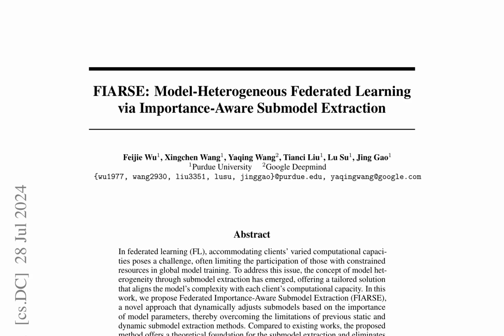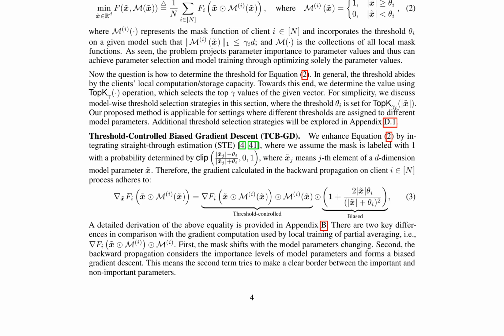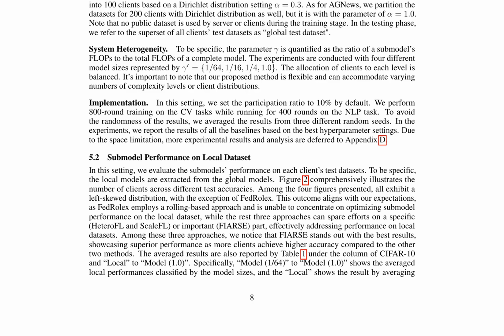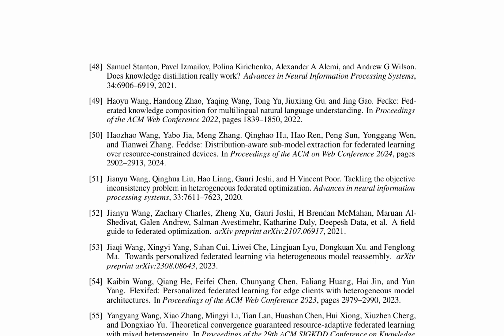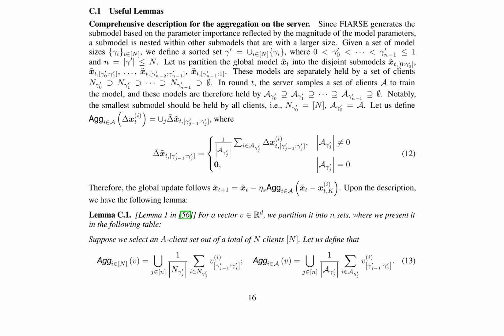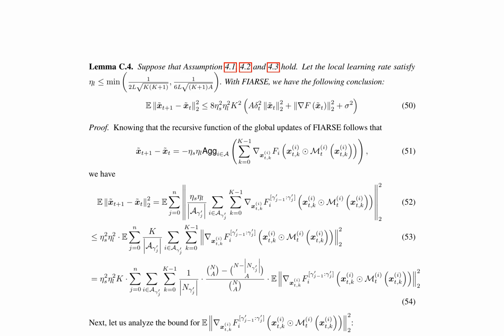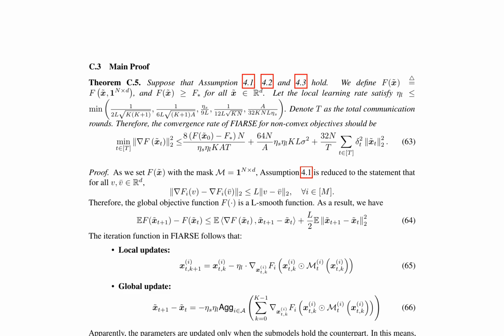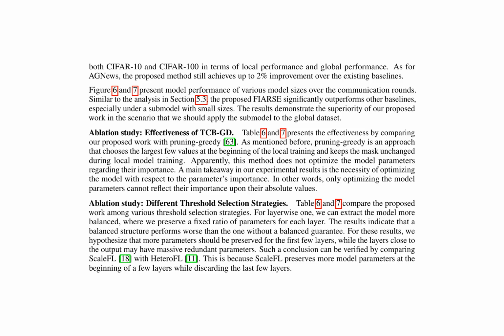FIARSE: Model-Heterogeneous Federated Learning via Importance-Aware Submodel Extraction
Title: FIARSE: Model-Heterogeneous Federated Learning via Importance-Aware Submodel Extraction

Authors: Feijie Wu, Xingchen Wang, Yaqing Wang, Tianci Liu, Lu Su, Jing Gao

Abstract:
In federated learning (FL), accommodating clients' varied computational capacities poses a challenge, often limiting the participation of those with constrained resources in global model training. To address this issue, the concept of model heterogeneity through submodel extraction has emerged, offering a tailored solution that aligns the model's complexity with each client's computational capacity. In this work, we propose Federated Importance-Aware Submodel Extraction (FIARSE), a novel approach that dynamically adjusts submodels based on the importance of model parameters, thereby overcoming the limitations of previous static and dynamic submodel extraction methods. Compared to existing works, the proposed method offers a theoretical foundation for the submodel extraction and eliminates the need for additional information beyond the model parameters themselves to determine parameter importance, significantly reducing the overhead on clients. Extensive experiments are conducted on various datasets to showcase superior performance of the proposed FIARSE.